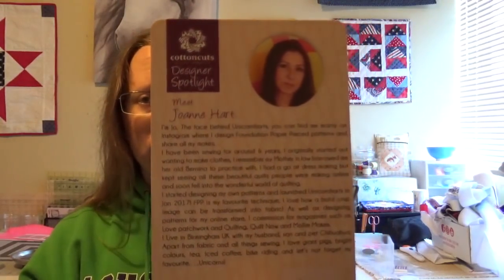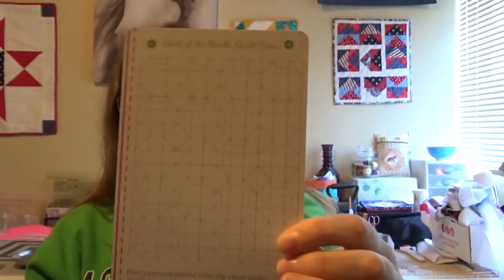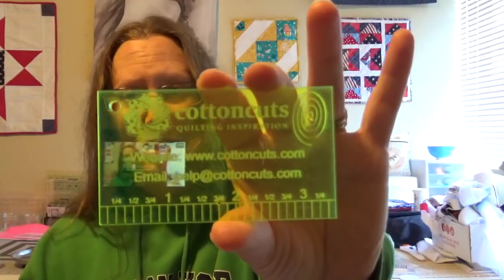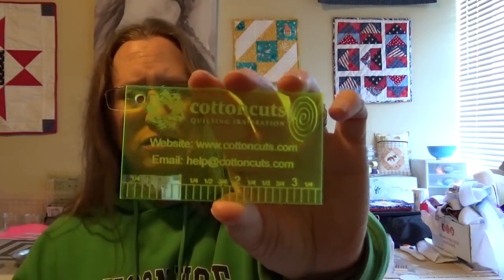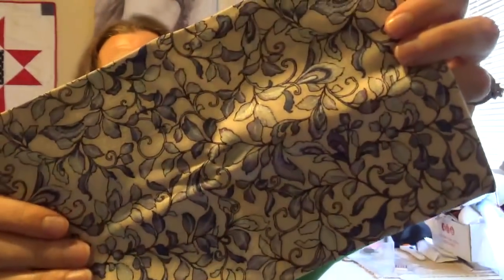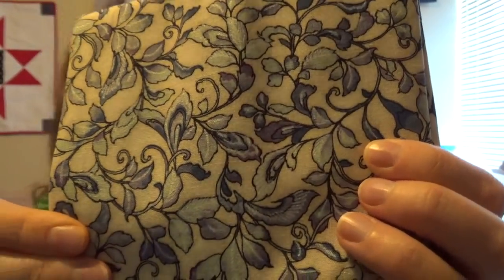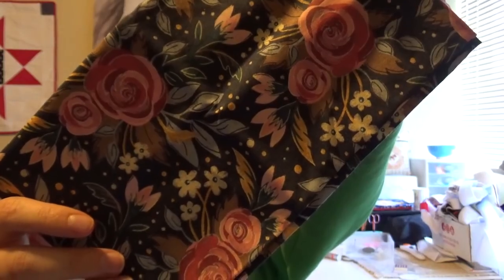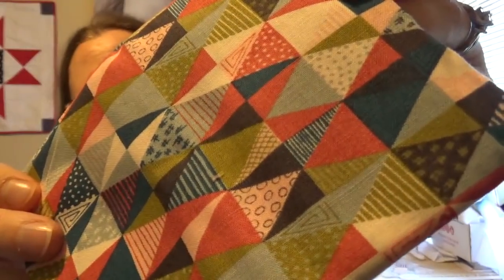Cotton Cuts Unboxing May 2019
Cotton Cuts is a monthly subscription box featuring fabric specifically chosen for YOU! Each CC Classic member (which is what I get) receives 12 fat quarters or 6 half yards (your choice!), your choice of pattern from the Designer of the Month, a BOM pattern card, a little "something extra" and 25% off all fabric in their shop!

Fabric Lines included in my box:

*Floral: Calista by STudio RK for Robert Kaufman Designs
*Juvenile & Childrens: Sisu by AGF Studio for Art Gallery Fabrics
*CC Vault: Based on my preferences, they went into their fabric vault to find fabric specifically for me! Nova by Basic Grey for Moda Fabrics.

Lagniappe  (a little something extra)
*Mini acrylic ruler

DESIGNER SPOTLIGHT
Joanne Hart

I'm Jo, the face behind Unicornharts, you can find me mainly on Instagram where I design Foundation Paper Pieced patterns and share all my makes.

I've been sewing for around 6 years, I originally started out wanting to make clothes, I remember my Mother in law borrowed me her old Bernina to practice with, I had a go at dress making but kept seeing all these beautiful quilts people were making online and soon fell into the wonderful world of quilting.

I started designing my own patterns and launched Unicornharts in Jan 2017! FPP is my favorite technique, I love how a bold crisp image can be transformed into fabric! As well as designing patterns for my online store, I commission for magazines such as Love patchwork and Quilting, Quilt Now and Mollie Makes.

I live in Birmingham UK with my husband, son and pet Chihuahua. Apart from fabric and all things sewing, I love giant pigs, bright colors, tea, iced coffee, bike riding and lets not forget my favorite...Unicorns!